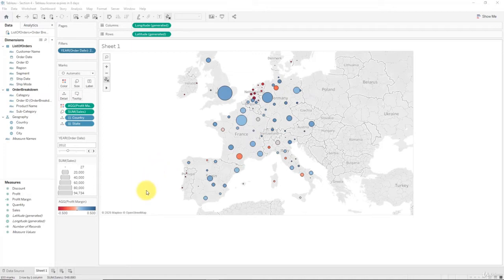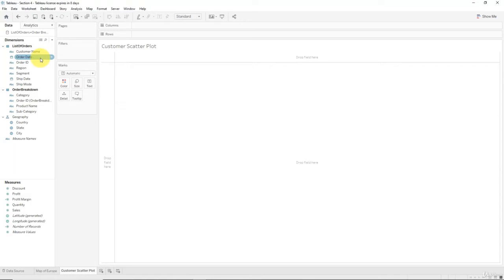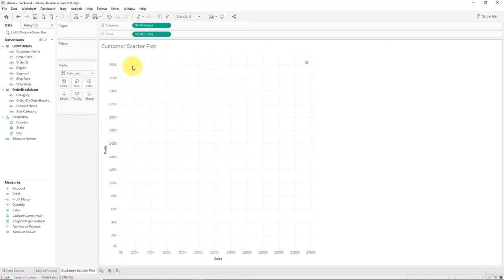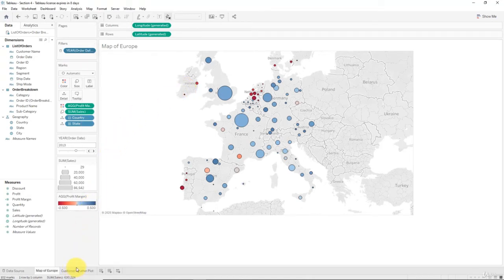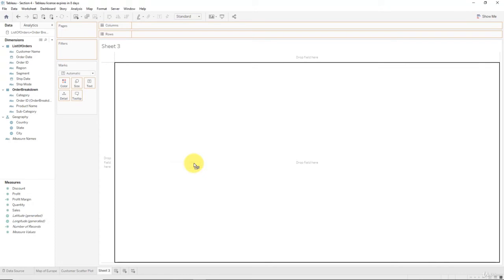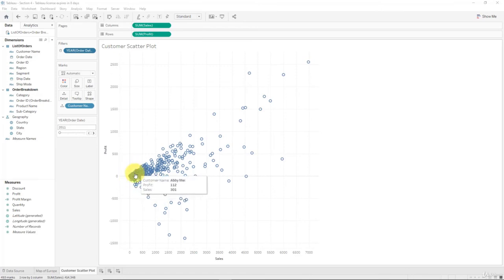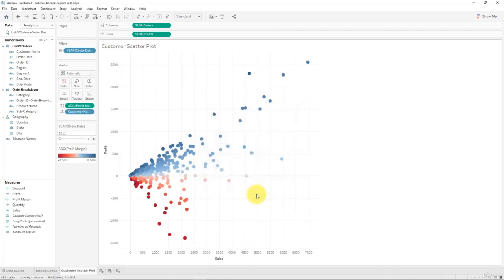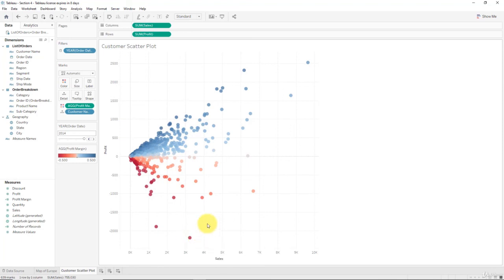022 Creating a Scatter Plot, Applying Filters to Multiple Worksheets